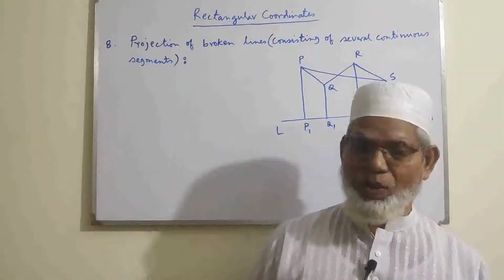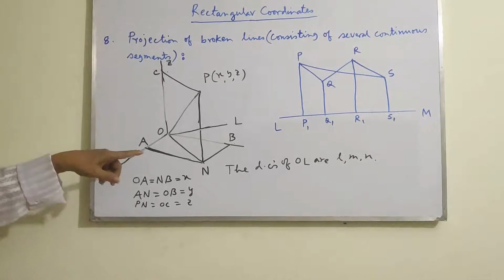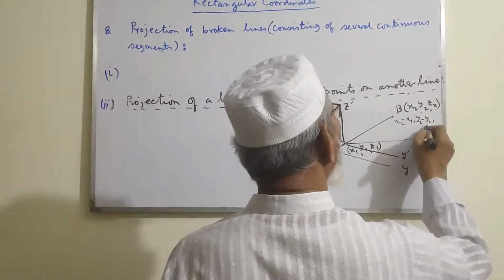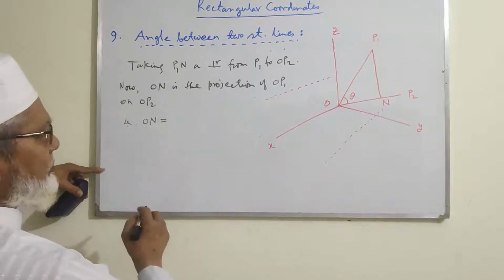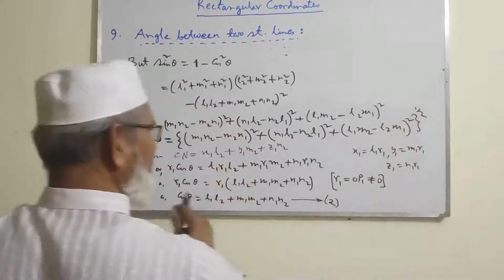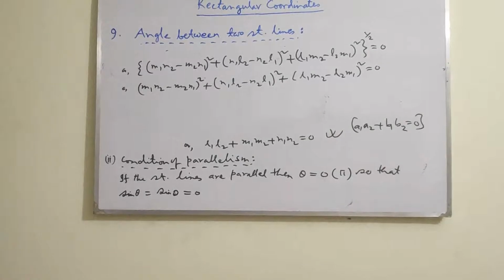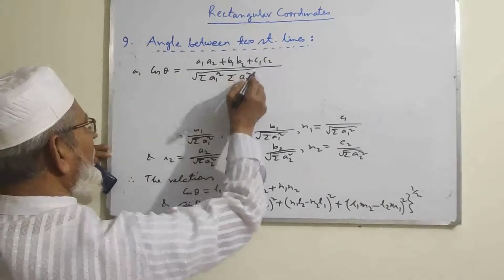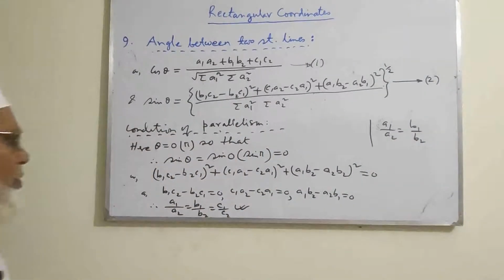Rectangular Co-ordinates || Geometry of Three Dimensions - Class: 2 (Lecture in Bangla)